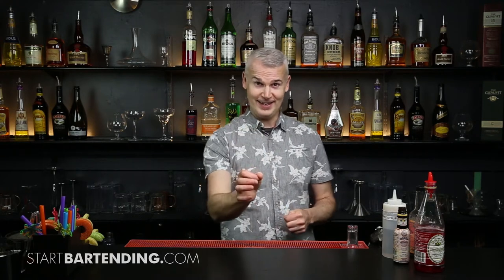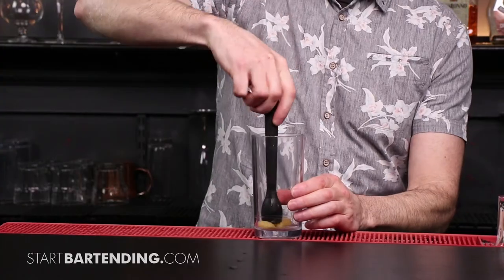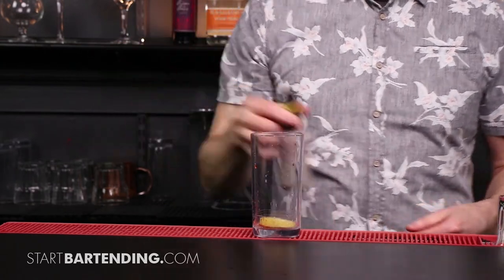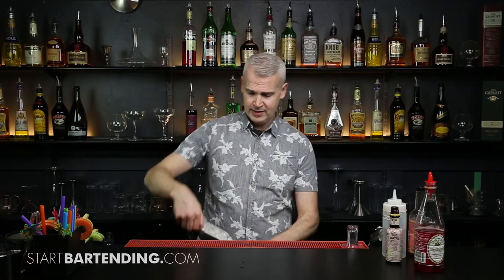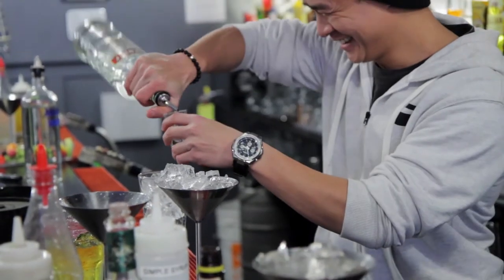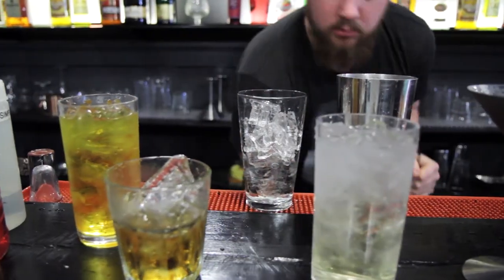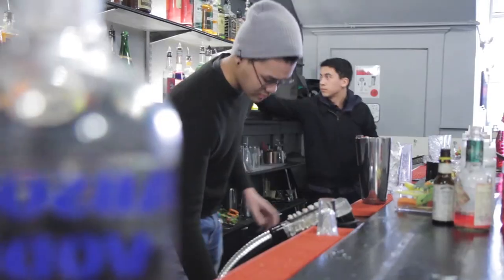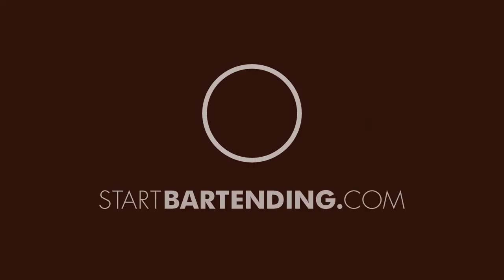How To Make A Bitter Tonic | Virgin Cocktails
Rather than sweet virgin cocktail like a Shirley Temple or Roy Rogers, let's learn how to make a Bitter Tonic.

In a tall glass, muddle a wedge of lemon to release the flavours from the pulp and rind.

Add some bitters and fill with ice.

Top it off with tonic water and garnish with a lemon.

Not only is this a great alternative to the sweet virgin cocktails, a Bitter Tonic is also known for its digestive properties.